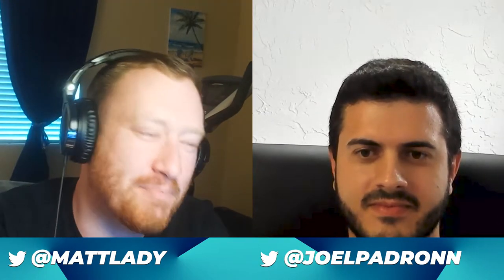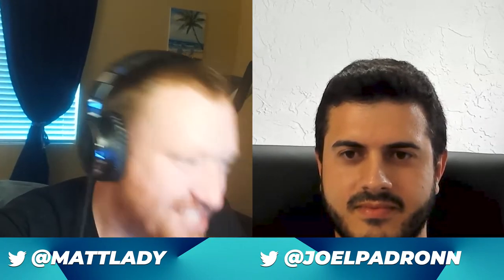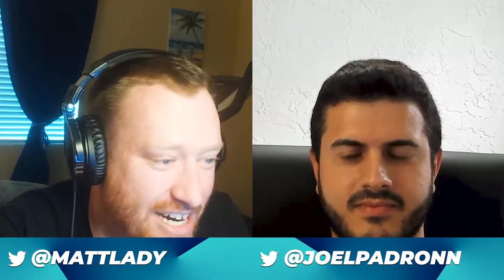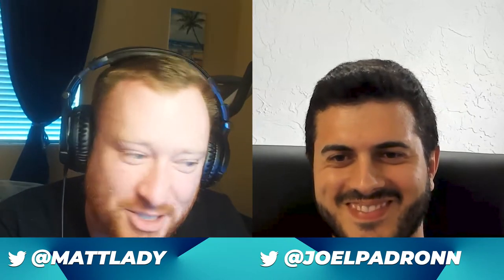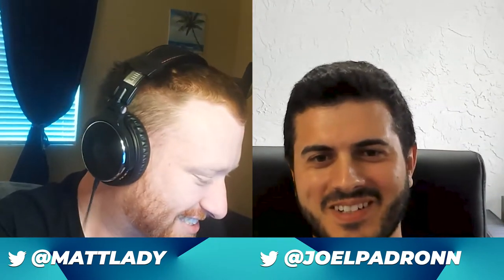You Suck at Marketing, and Here's Why w/ Joel Padron EP.24